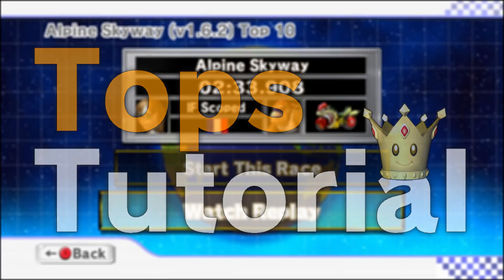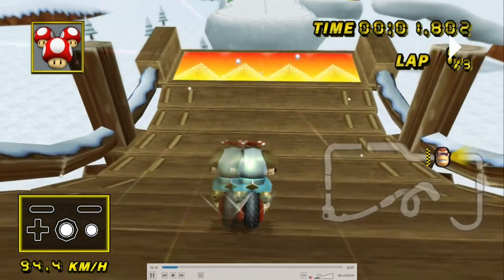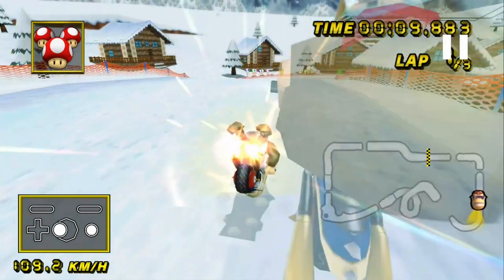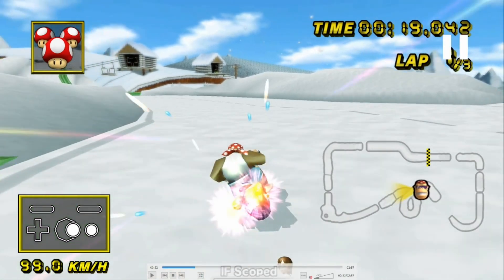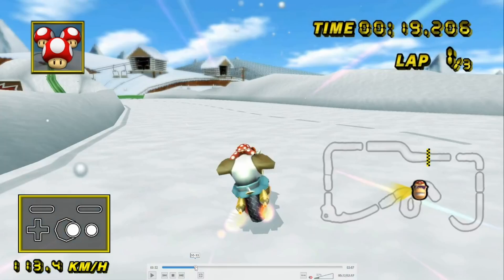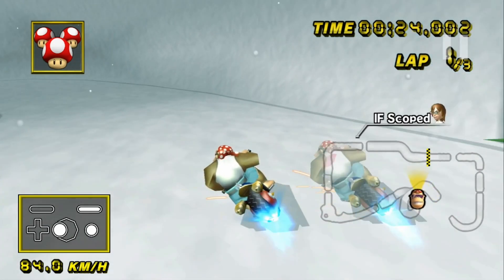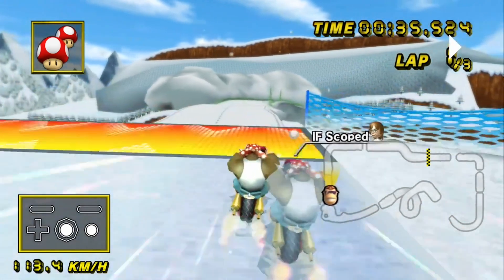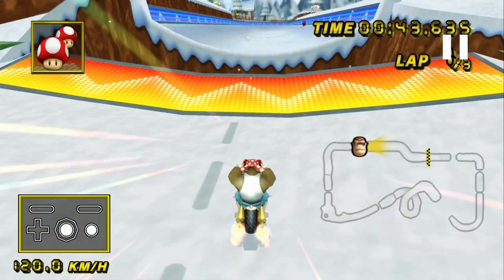Tops Tutorial: Alpine Skyway (2:33.908) [#9 ww]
Third episode of Tops Tutorial!

Definitely not my cleanest run out there, I feel like the tech side was worse but the driving was better. Bounce lap 2 and missed zipper lap 1 come to mind especially alongside the weird lap 3 ending.

BGMs:
-Chrono Trigger - Secrets of the Forest
-Creo - Dimension